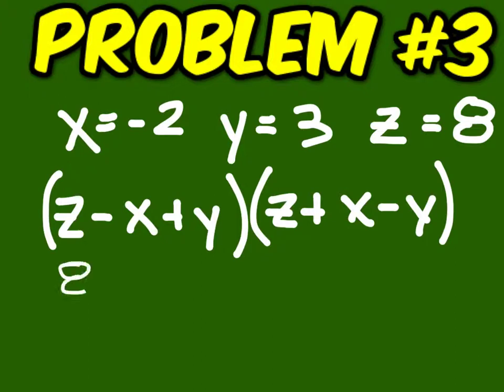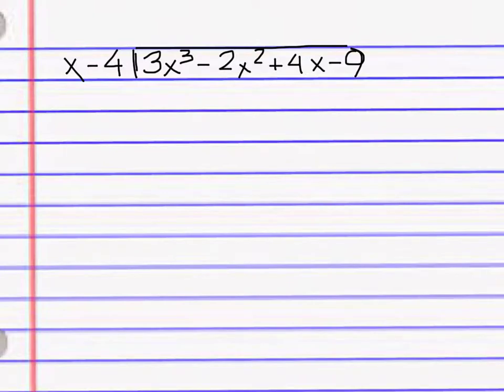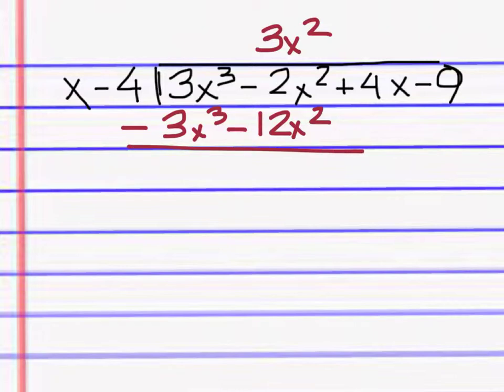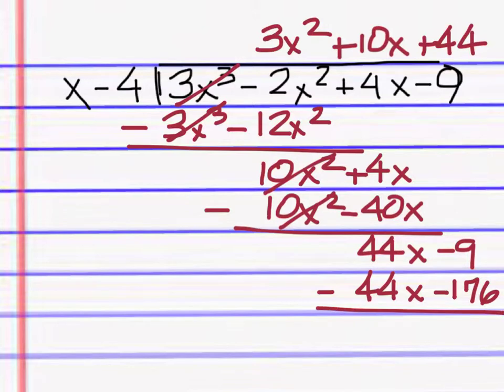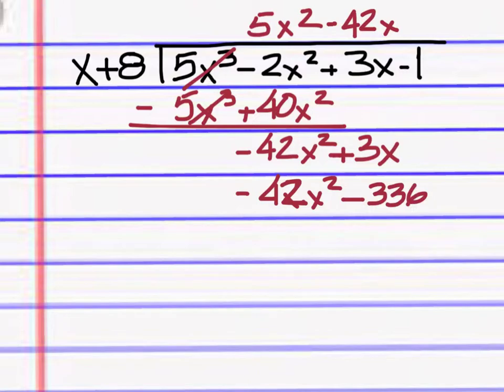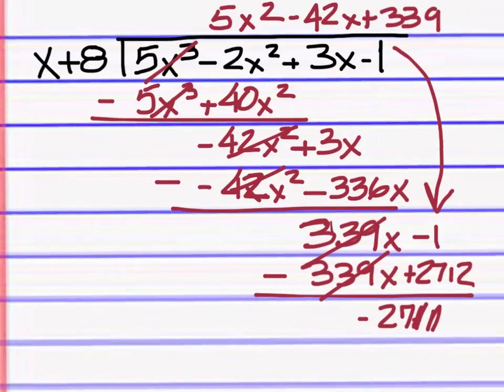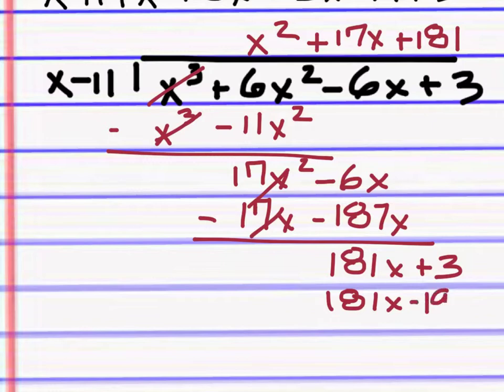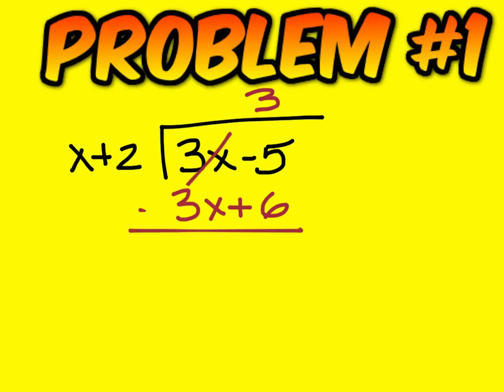2nd Period September 17, 2013 - Tate Skinner's Classroom at GHS